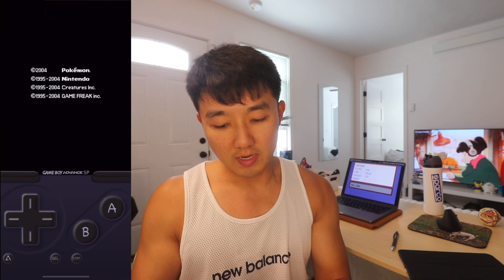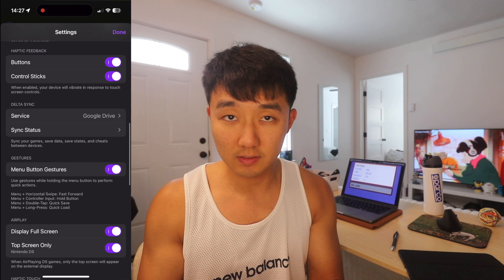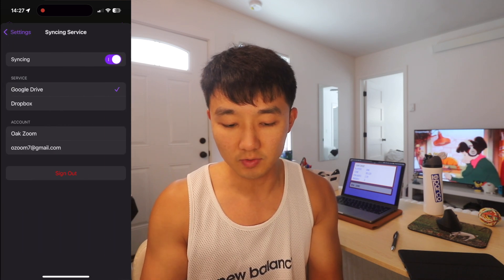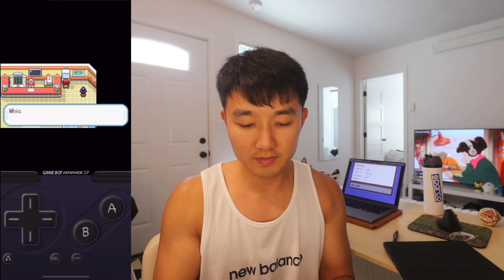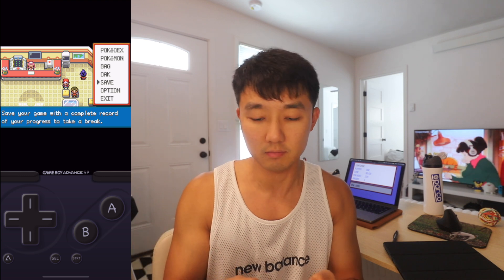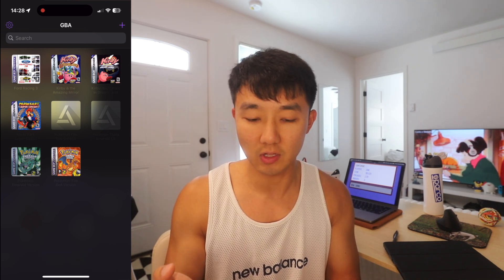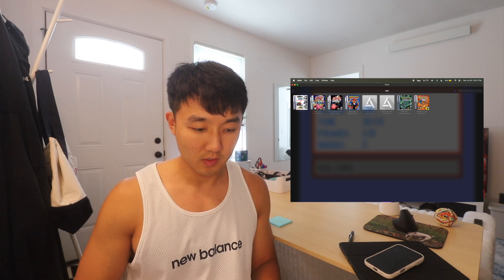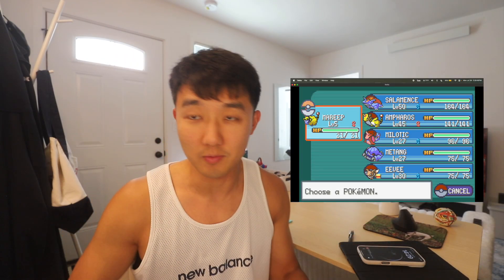How to Sync Your Pokémon Game Saves Across Mac, iPhone, and iPad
its pretty easy and this works for any GBA game on the emulator. this is a part two to the first one about how to play pokemon on iphone and ipad because now I like to play on my mac sometimes too